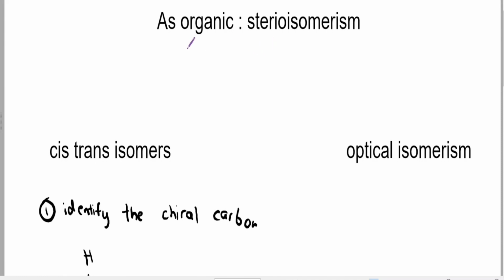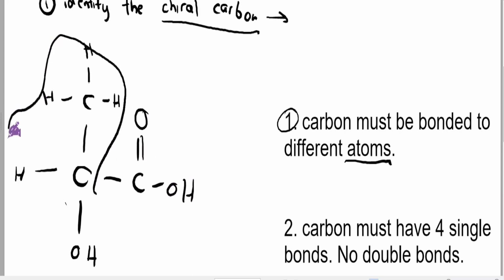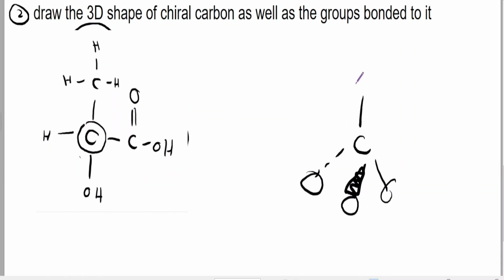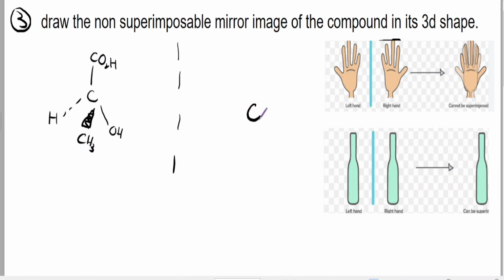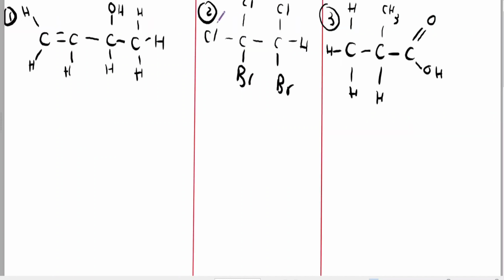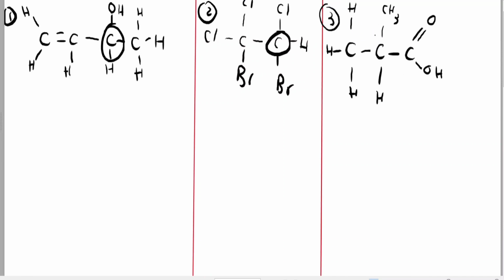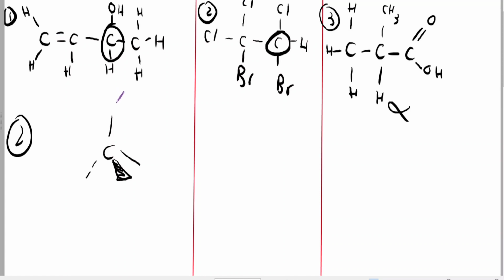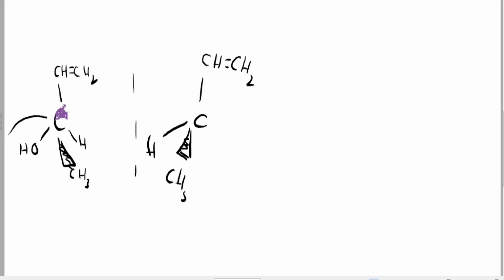imat / As organic : optical isomerism and chiral carbons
Optical isomerism

Symmetric and asymmetric shapes. Chiral carbons superimposable, non superimposable